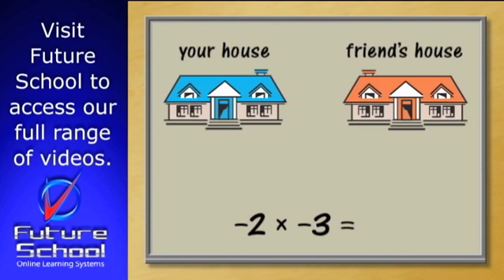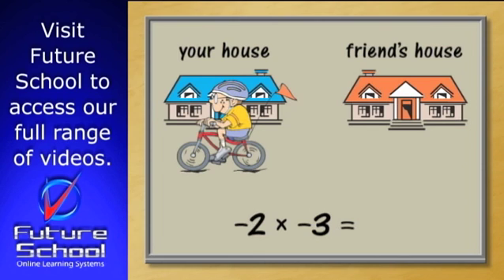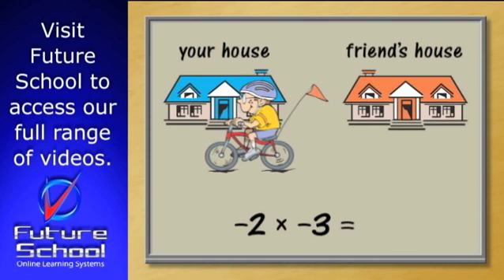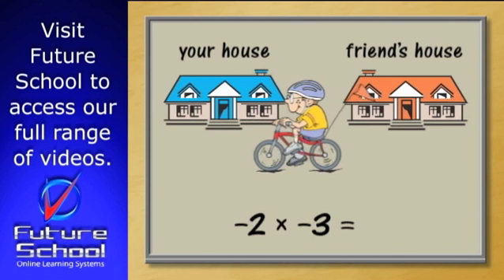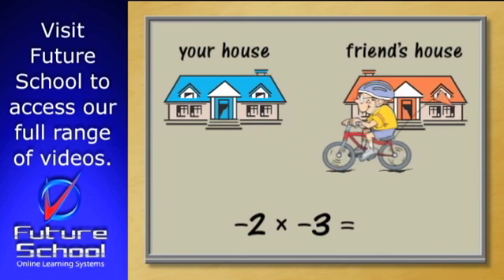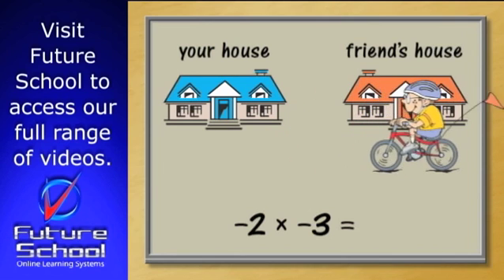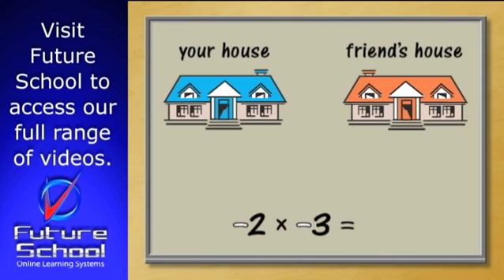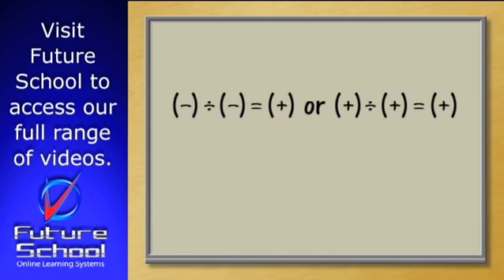Directed numbers: multiplication and division.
Understand which combinations of signs produce a positive answer and which ones produce a negative answer.